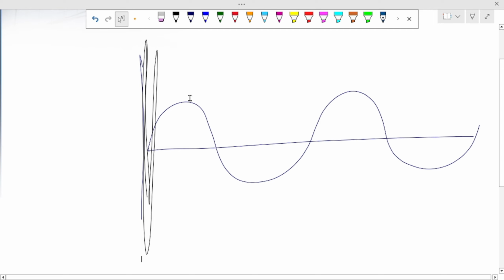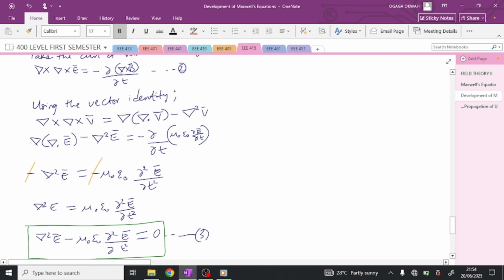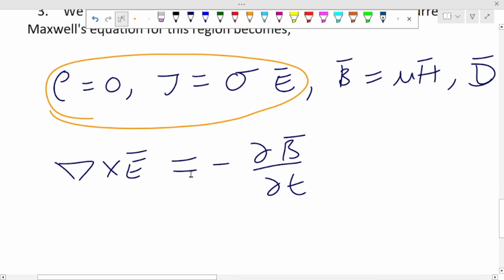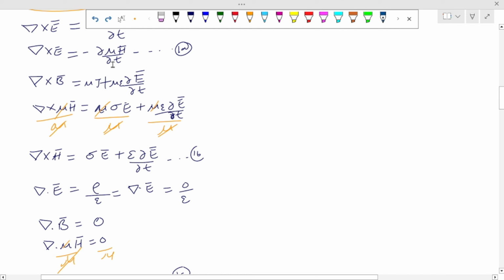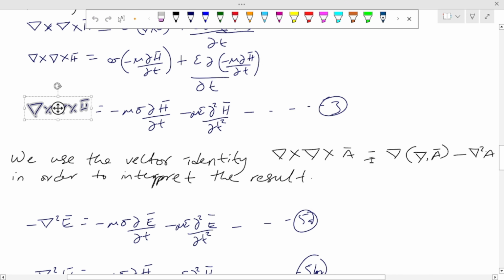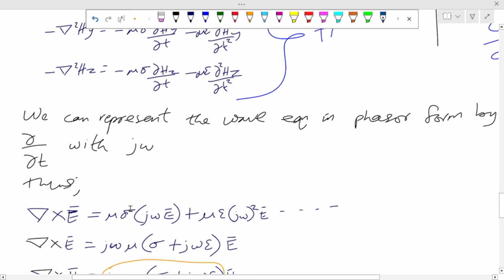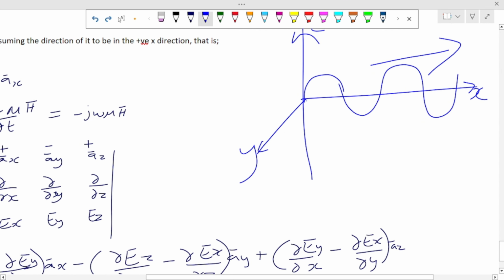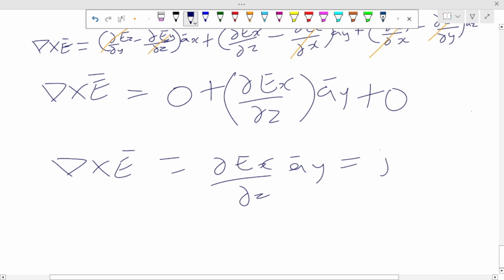EEE 451 _ 5 _ General Wave Equation for Electric & Magnetic Fields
Let’s derive the General Wave Equation for Electric and Magnetic Fields 🌊⚡

In this video, we assume:
➖ Charge density (ρ) = 0
⚙️ Conduction current (J) = σE

This derivation applies to both free space and conductive media — it’s the full picture! 🧠✅

Clear and beginner-friendly for anyone studying EM Field Theory 🎓